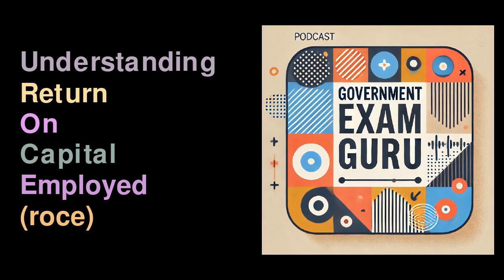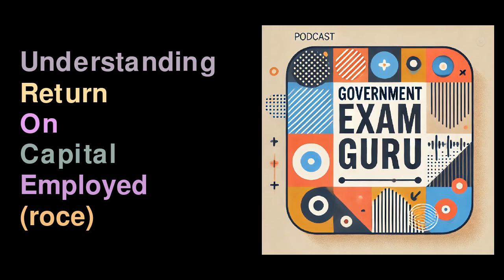Understanding Return on Capital Employed (ROCE)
Return on Capital Employed (ROCE) is an essential financial metric that assists in evaluating the profitability and efficiency of capital utilization within a company. This ratio is crucial for financial analysts, stakeholders, and potential investors, providing insights into how effectively a company is leveraging its capital to generate profits.

Key Takeaways
Definition: ROCE measures a company's profitability relative to all of its capital.
Comparison: It is similar to Return on Invested Capital (ROIC) but assesses a broader range of capital.
Industry Relevance: Comparing ROCE among companies within the same industry helps to neutralize variability due to industry-specific capital structures.
Investment Indicator: A higher ROCE is indicative of a more profitable company, making it attractive for investors.
The ROCE Formula
The formula for calculating ROCE is:

[ \text{ROCE} = \frac{\text{EBIT}}{\text{Capital Employed}} ]

Where: - EBIT = Earnings Before Interest and Taxes - Capital Employed = Total assets - Current liabilities